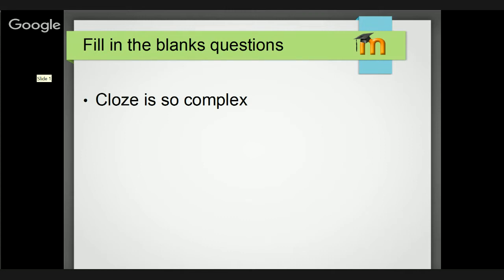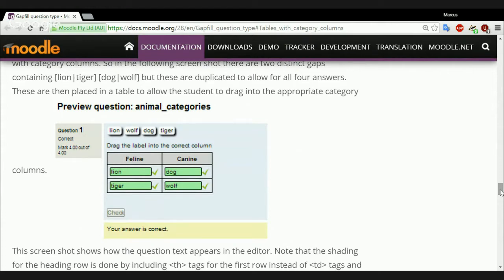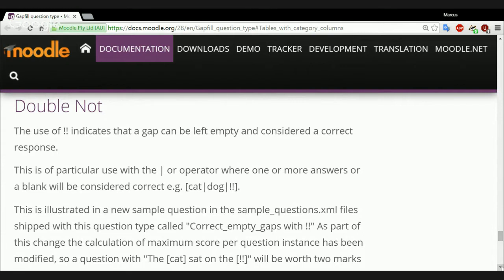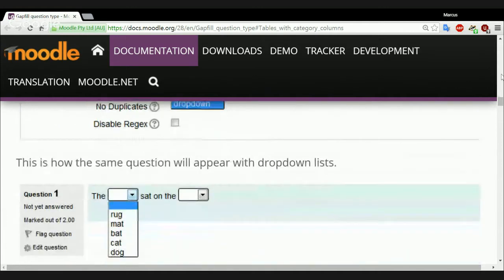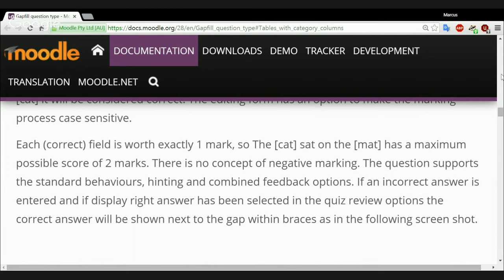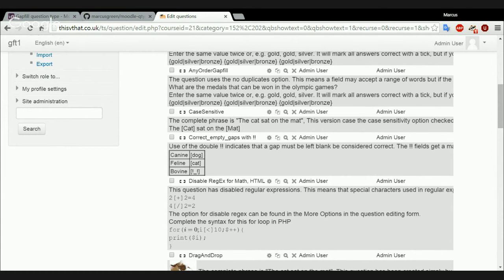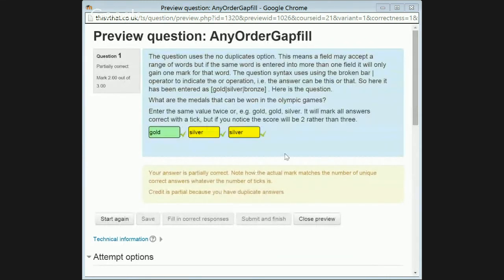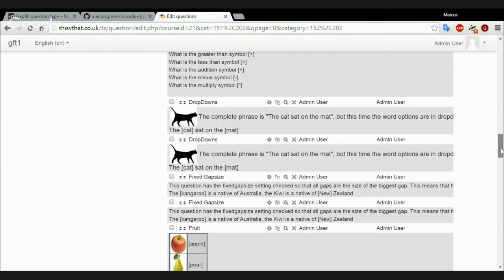MI Moodle Moot Webinar Series - Gapfill Question Type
Marcus Green is an educator from the UK and the developer of the Gapfill Question Type.  He will share some tips, tricks, and best practices for using the Gapfill Question Type plugin to support higher level questioning in within Moodle quiz questions.  He may share a few other tips for the use of other higher level question type plugins.